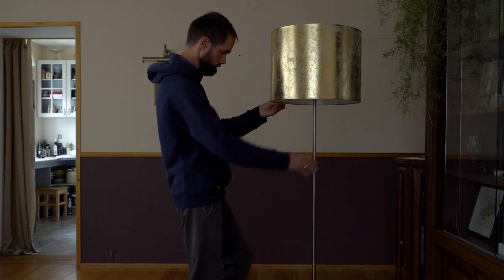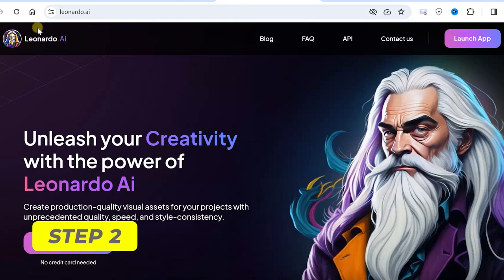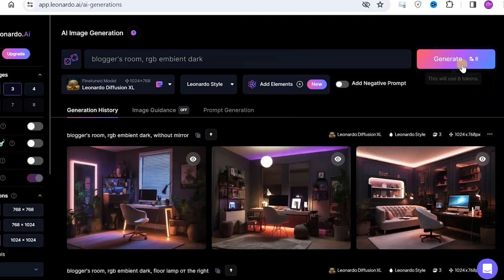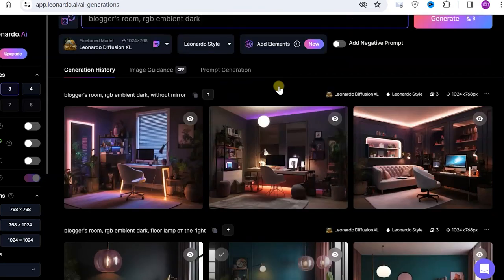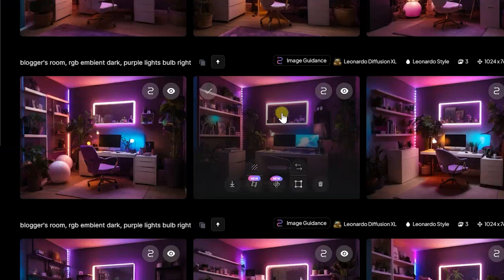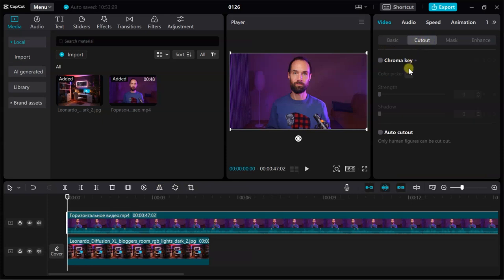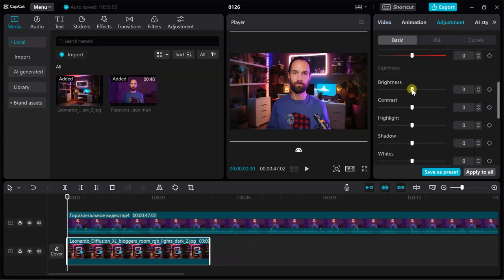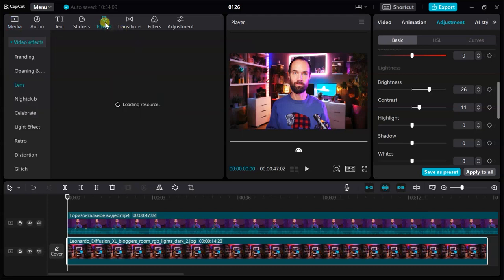How to Make an AMAZING Background Using AI and Capcut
➡️ How to replace or remove the background on a video quickly and easily using a neural network and Capcut video editor

Timecode
00:00 - how to change the background on a video
00:18 - record video
01:11 - generating the background using AI
02:20 - replacing the background in Capcut

Info
Do you see such a beautifully furnished office behind me? In fact, this is a fake, this is how it all looks in reality. And in this video you will learn how to make a similar background quickly and for free, using the online service for generating backgrounds, as well as the video editor Capcut